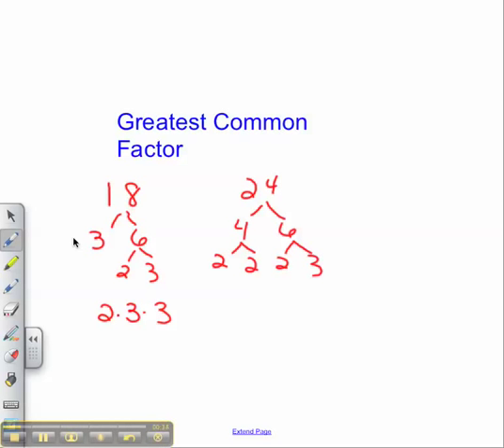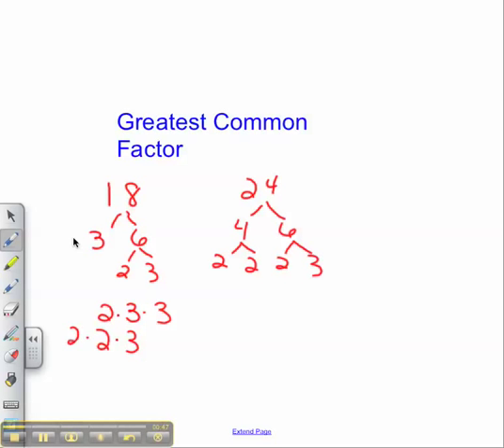Greatest Common Factor by Prime Factorization